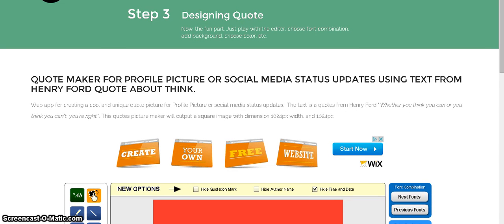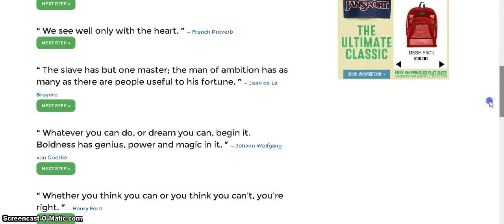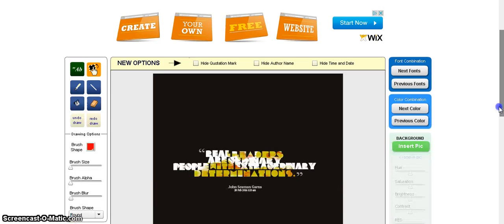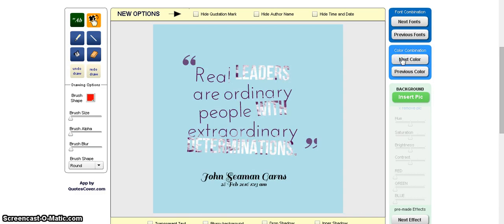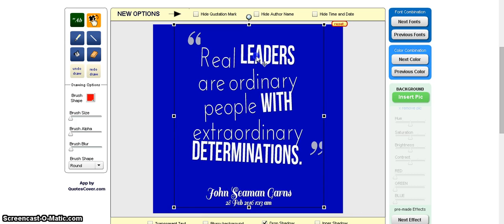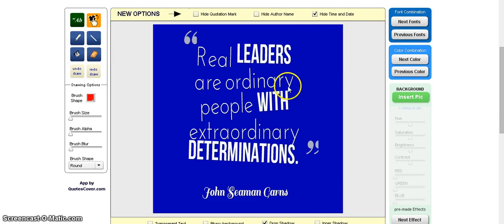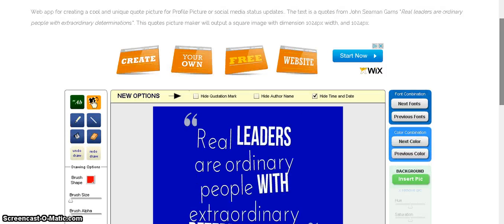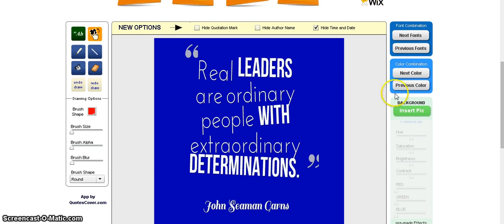Cool Quote Designs You Can Make For Social Media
its so fun and its free to use.
Make your quotes stand out on social media .
use on Instagram, facebook, google, your blog and anywhere.